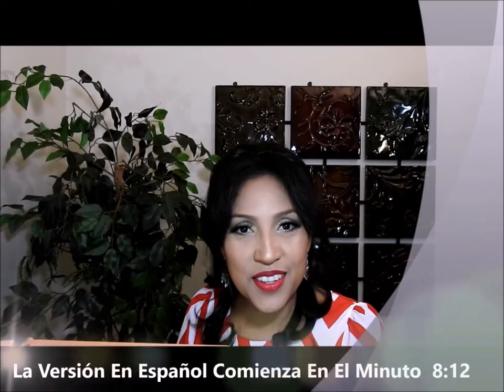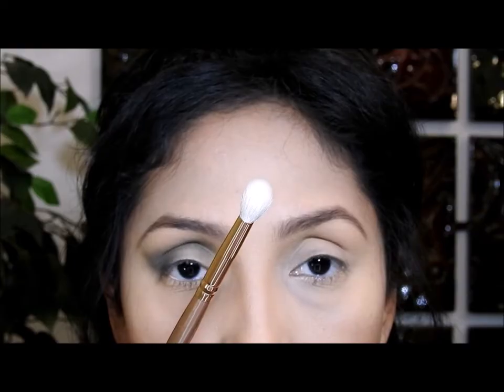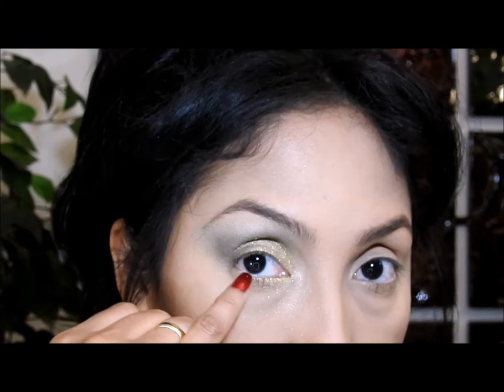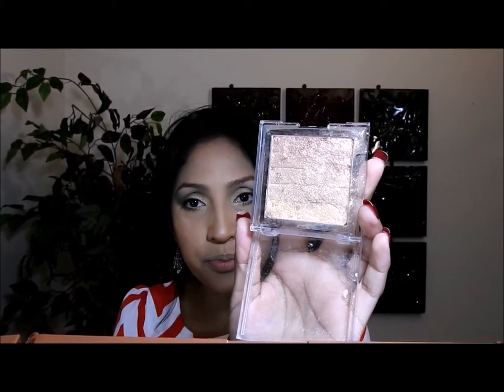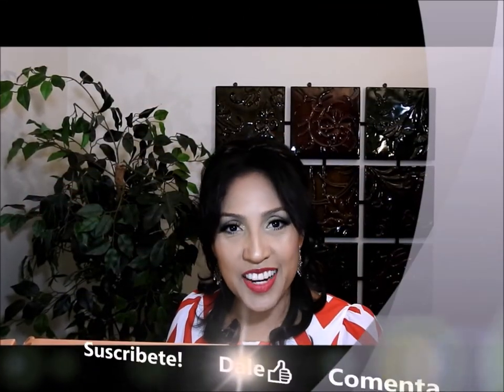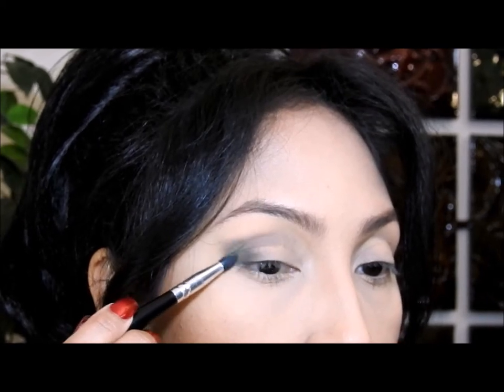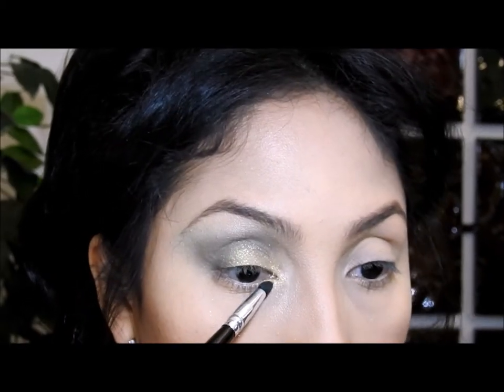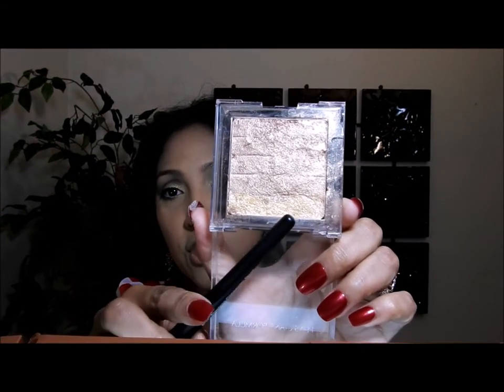Elegant Makeup ✔ | 💄 Maquillaje Elegante | Hablando2 Idiomas 💋 | Ingles y Español 👀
Elegant makeup maquillaje elegante is today's video, I wanted to show you how I do what in my opinion is an elegant makeup look, a classy makeup, a wedding guest makeup so I hope you enjoy watching what I think is a glamorous makeup tutorial and for my Spanish speaking friends he hecho el video tambien en español espero les guste este video donde les muestro lo que para mi es un maquillaje elegante de noche que tambien a mi pareser es al mismo tiempo un maquillaje elegante de dia dependiendo del color de labios que usen, a mi me gusto el resultado final y yo lo usaria para diferentes ocasiones porque para mi este tambien es un maquillaje elegante para boda o un maquillaje elegante para fiesta y si quieren parcticar su ingles espero este video les sirva ya que en este video estoy hablando2 idiomas, ingles y español.